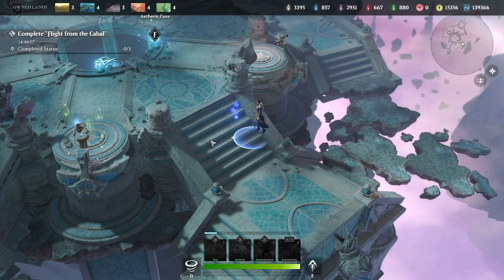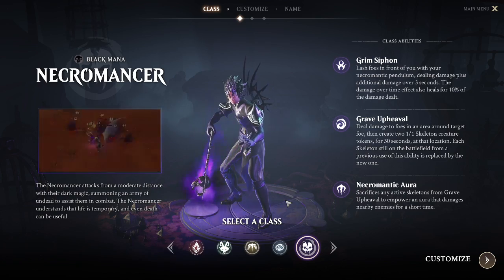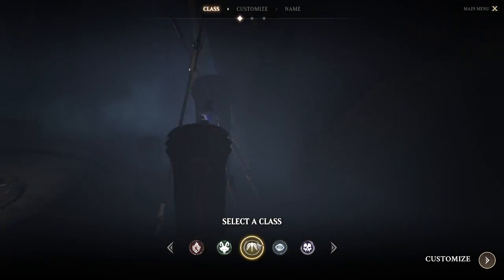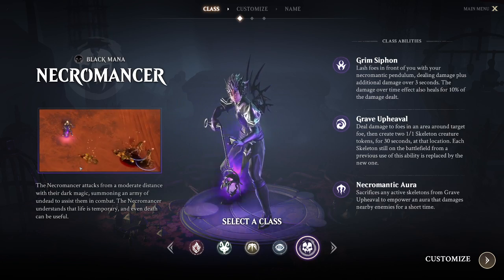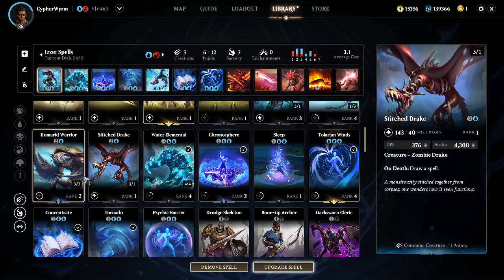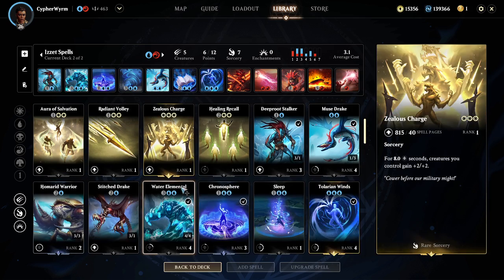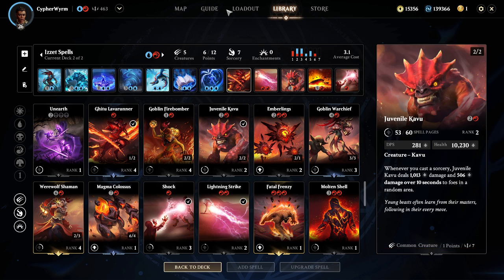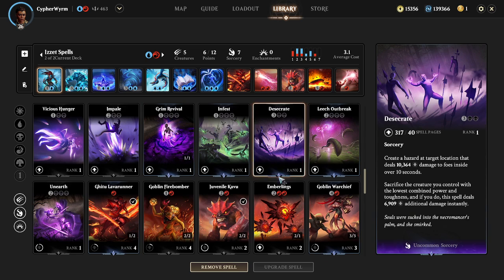Magic Legends | A Guide To Choosing The Best Class And Colors For You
Monday-Friday 8AM-12PM PST

In The Magic The Gathering Universe, The Colors That You Decided To Choose Shape Who You Are And How You Will Play The Game. While You Can Switch Them Whenever You Want, Many Players Have A Preferred Combination of Colors And Will Stick With Them Entirely. In This Video I Give A Brief Overview of the General Roles Of Each Magic Legends Class and Color, Why Choosing A Class In Magic Legends Isn't As Important As It May First Seem, And The Future Deck Building Possibilities In Magic Legends Based On What Is Known From The Magic The Gathering Universe.